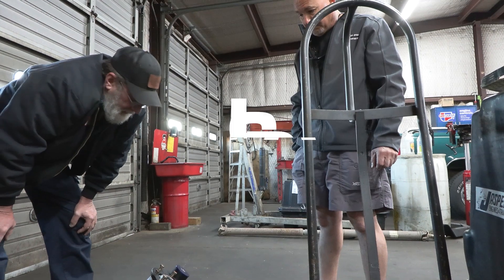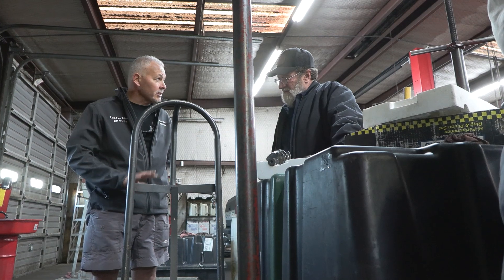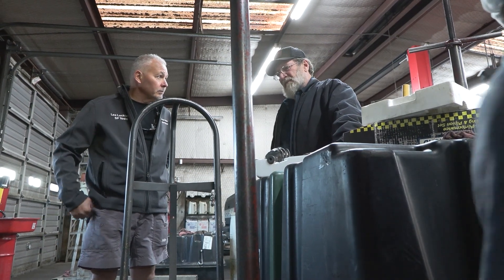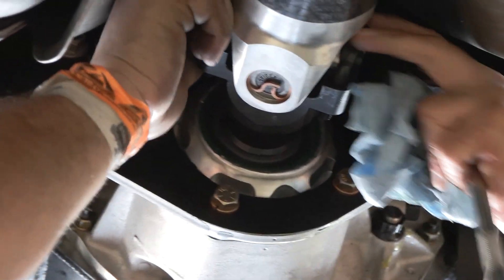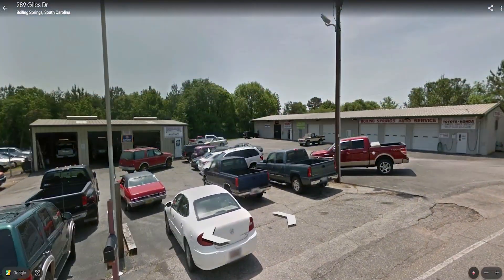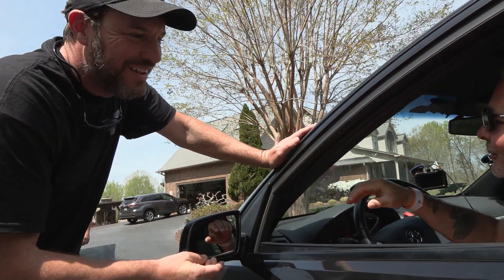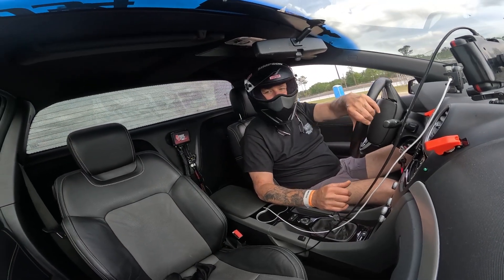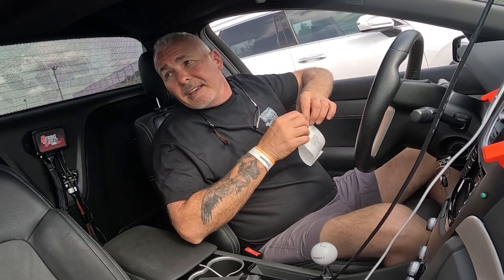Southeast Street-N-Yeet Spring Event | Day Two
In this episode, we pick up where we left off. Mike Ford invited us to his shop to let us try and get the Ute back up and running after destroying the pinion the previous day. He also set us up with a local shop in the area, hoping to get the rear differential put back together and heading to South Carolina Motorplex to make a pass by the end of the day. Did all the stars align? We think you'll like where this episode ends up.

Follow the Adventure with CEAS!
Youtube: • Cutting Edge Garage

Follow SP Tools USA!

Specializing in the most advanced diagnostic equipment in the industry. We provide solutions for Agriculture, Construction, HD trucks, Power Sports, Marine. The Cutting-Edge Team has over 100 years of combined experience in offering the highest level of customer service and product support. The North American Texa Tool Importer, Cutting Edge Automotive Solutions is a customer-oriented equipment sales, service, and training company. We specialize in OEM and specific aftermarket diagnostic tools and equipment for Cars and Light Duty Trucks, Agriculture and Construction Equipment, HD Diesel and Light Commercial Vehicles, Marine Vessels, and Power Sports vehicles.